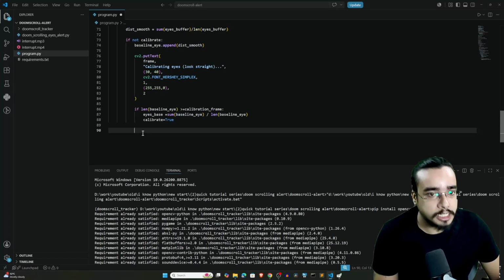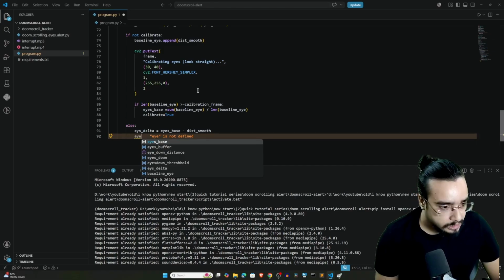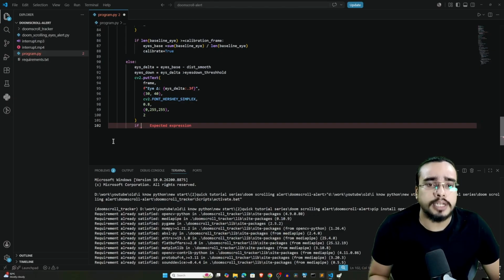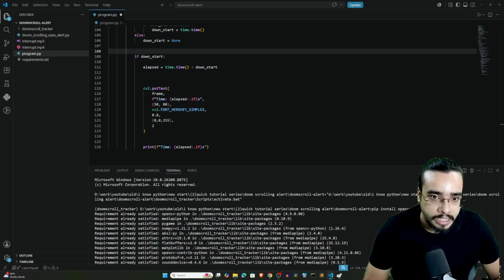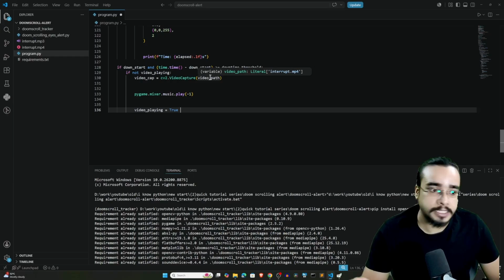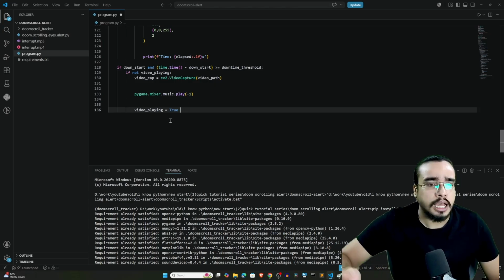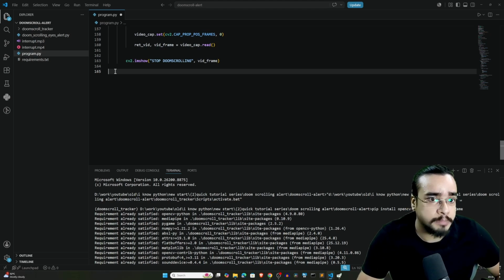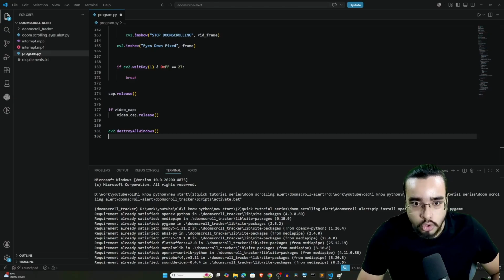doomscrool detector part 2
In this video we will complete doomscroll alert project , if you havnt watched part 1 do consider watching it first

to get all the channel sneek peaks (how i create my proejcts ideas, research ,actual coding )channel membership

microphone FDUCE SL40+ Dynamic Podcast Microphone
keyboard : Portronics Hydra 10 Mechanical Wireless Gaming Keyboard
mouse : Arctic Fox Pureview Transparent Wireless